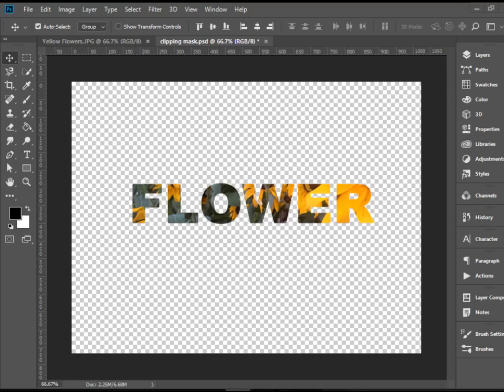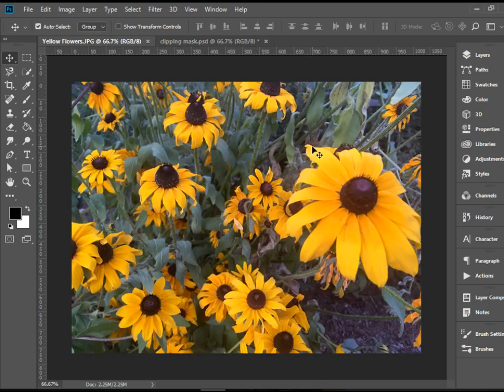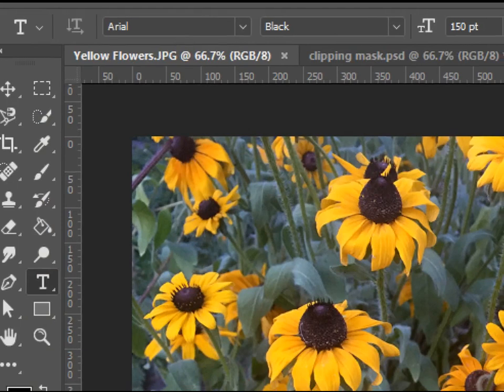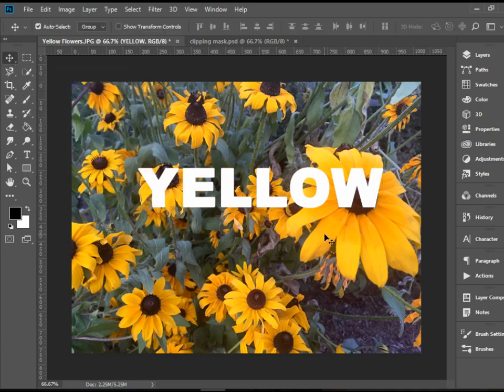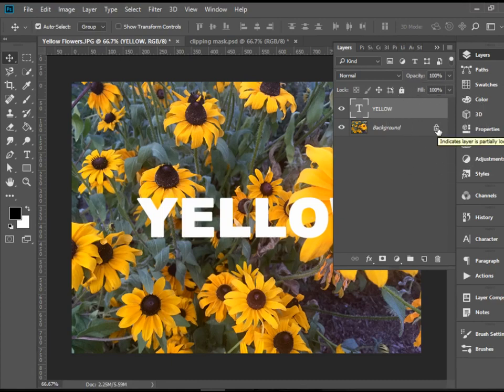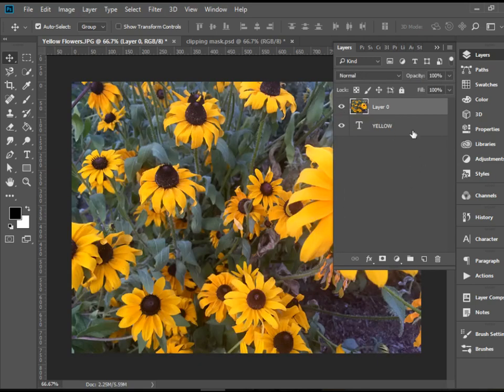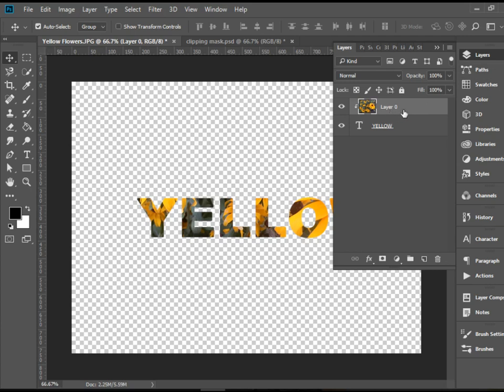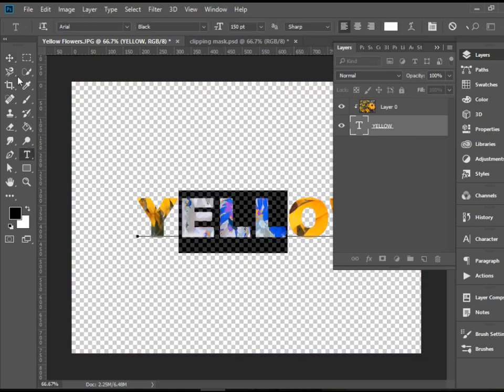Clipping Mask in Photoshop